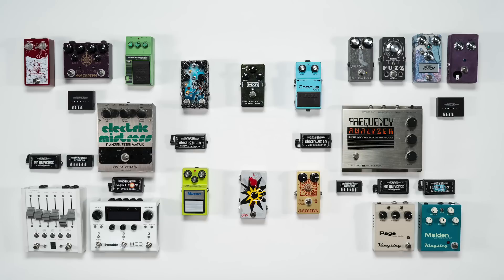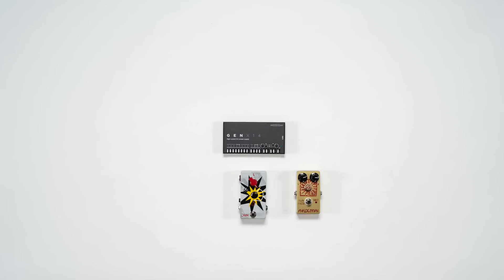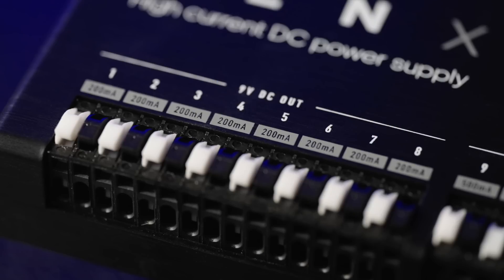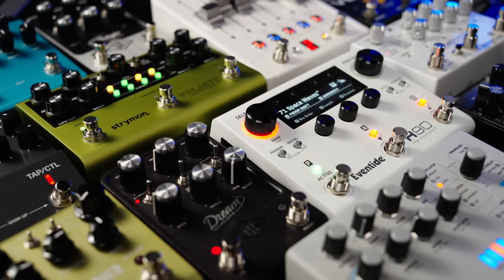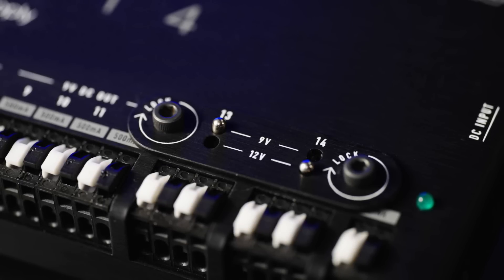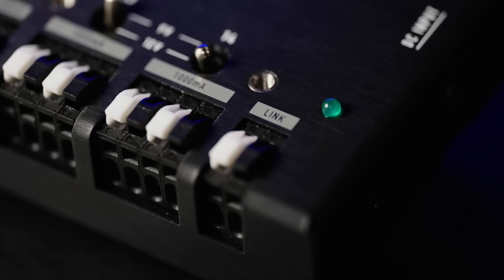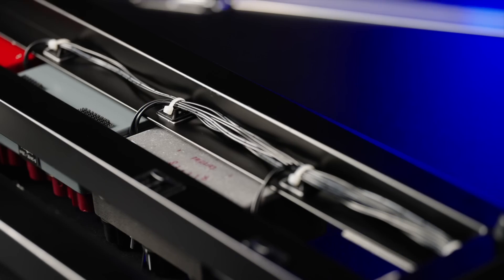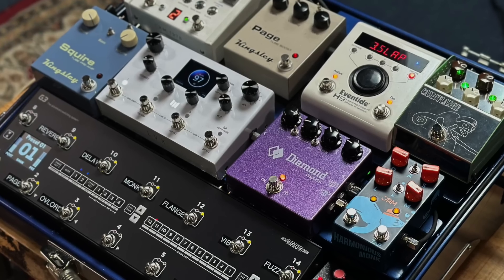Introducing TheGigRig GenX14 Guitar Effect Pedal Power Supply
TheGigRig Modular Power Supply has a new heart. We're delighted to announce GenX14.
If your pedals aren't powered properly, nothing is going to sound like it should. TheGigRig GenX14 has all the juice you need for even the most current hungry pedalboard, while staying light and compact.
GenX14 Outputs
8x9VDC@200mA: 8 individual 9VDC outputs capable of a conservative 200mA each. This is more than enough for most pedals. All your standard overdrives, analog modulation and delay pedals will be able to be powered from one of these outlets.
4x9VDC@500mA: 4 individual 9VDC outputs capable of 500mA each. This is for your current hungry digital pedals from brands like Strymon, Eventide, Line6 etc. Each output will deliver exactly what these pedals need to operate at their best.
2x9/12VDC@1000mA: If you run valve OD’s/preamps, or something like a H90, these will need a huge amount of current to keep the pedal operating in the range it needs to be. These two outputs can each deliver a massive 1000mA each at either 9 or 12VDC. For pedals such as Kingsley and Effectrode this amount of current is a must and delivered beautifully by the GENX14. Each of the 1000mA outputs has two sets of connection tabs. It might be that you want to power a high current digital pedal and something else. The two sets of connection tabs for each of the 1000mA outputs gives you this option.
DC Input: Plug your DC power in here. GenX14 is designed to work with the 24V DC power supply provided but it will work on a wide voltage range from 9-34V DC.
IMPORTANT - Whatever you put into the DC INPUT will appear on the LINK OUT. Using the supplied 24V power supply, you will get 24V on the link out.
Confused? Don't be. Power can get complicated. We offer a service to help you understand exactly what you need to power your rig.